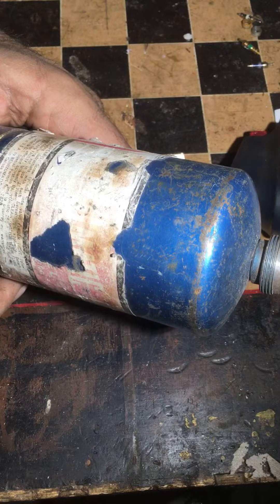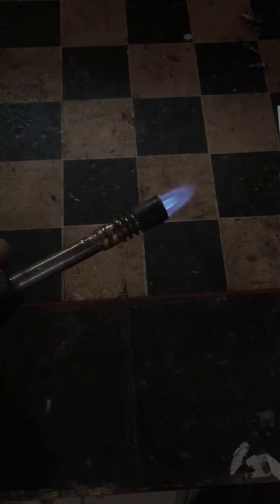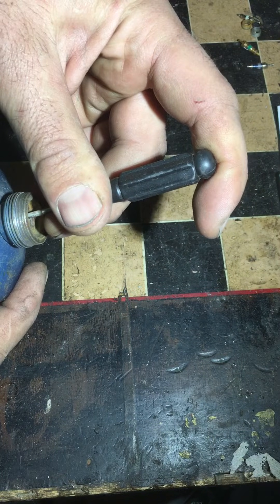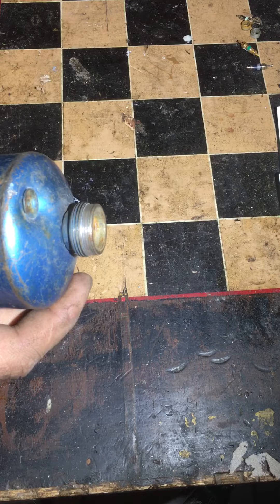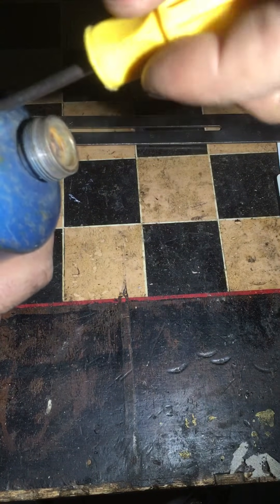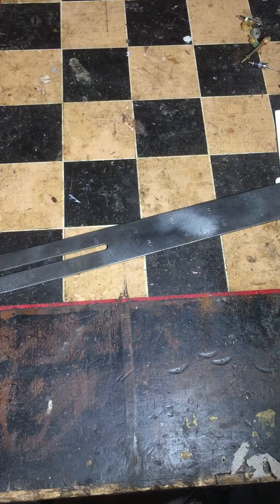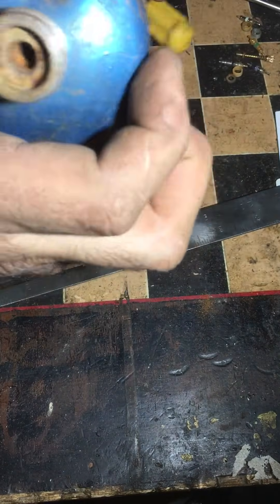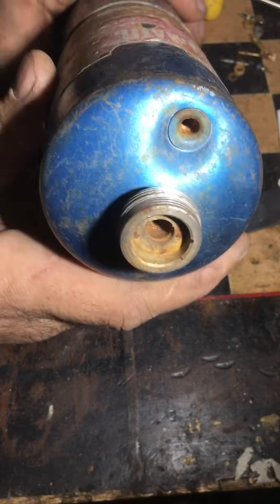January 19, 2019 - 1 lb propane tank valve removals for safe disposal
1 lb Propane tank valve removals.
Here's a video of how to make the valve tool:
A tool like this may work although I have not tested it:
This tool will need to have a hollow core for it to work.